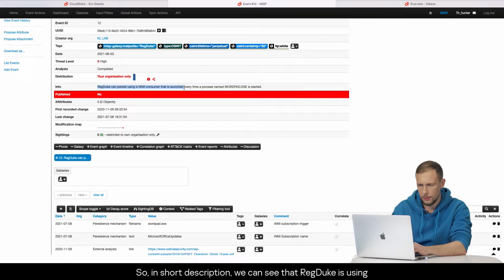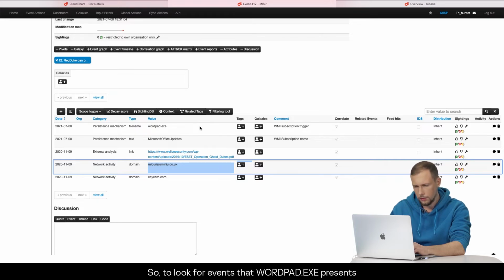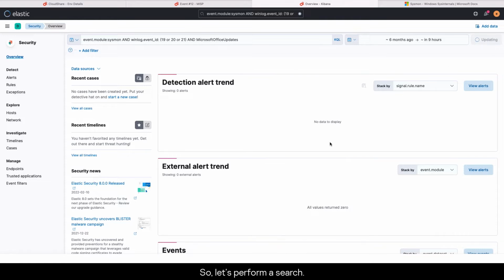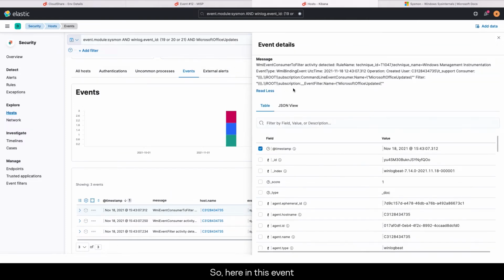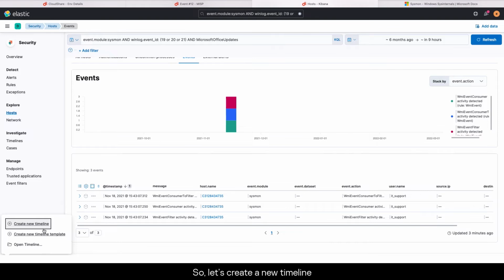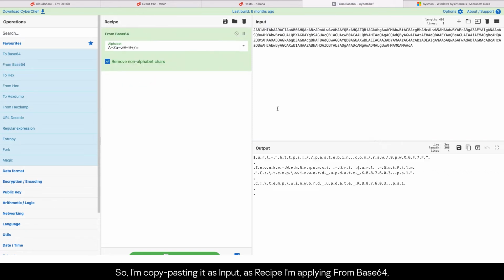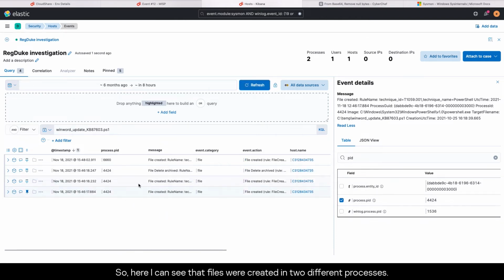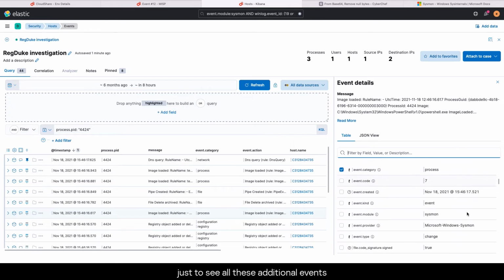Security Operations and Threat Hunting: Windows WMI Consumer Hunting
Upgrade your knowledge and skills in security operations with our new Security Operations and Threat Hunting course based on Kaspersky’s own SOC experience.

Check out this video extract from the course to see how Head of Kaspersky SOC consulting, Roman Nazarov, detects suspicious activity coming from the WMI consumers.

00:00 Intro
00:42 TI event analysis
01:45 IOC-based hunting
03:25 Service installation hunting
09:00 Further investigation
17:00 Expand TI with event extra IOCs
20:27 Summary